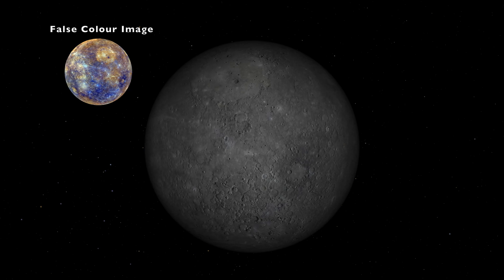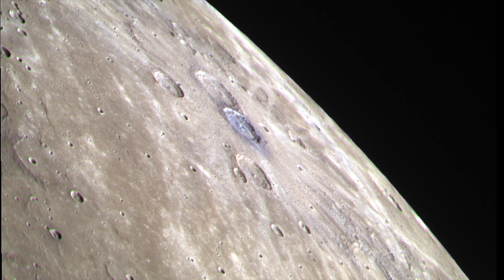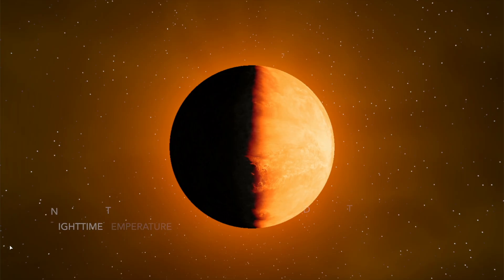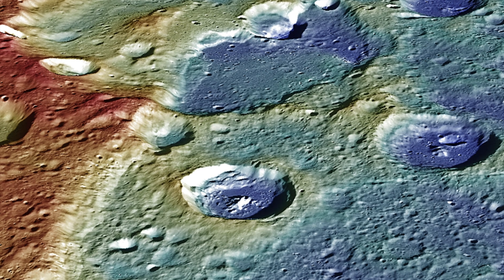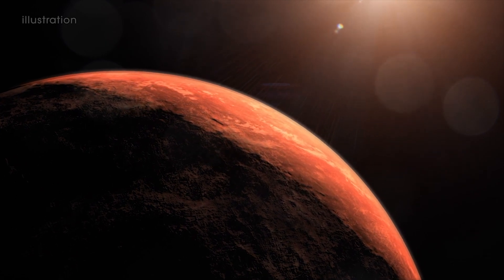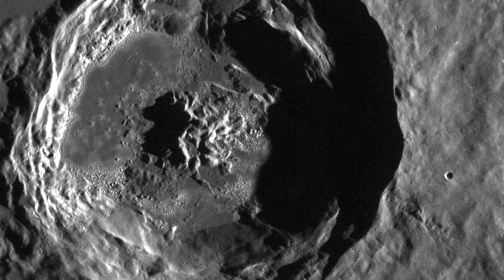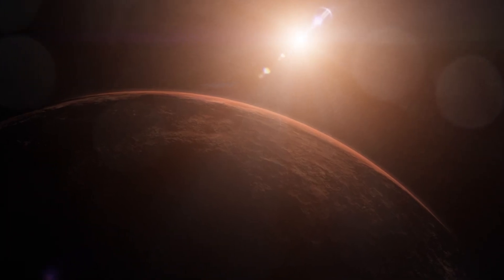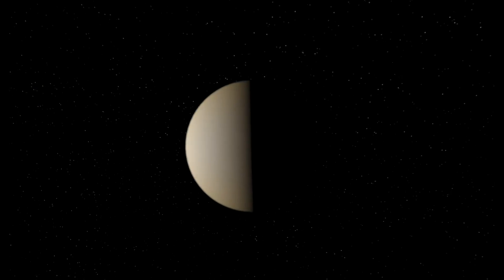Why Mercury Isn't the Hottest Planet in the Solar System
Mercury may be the closets planet to the sun but it is not the hottest of the solar system planets. This video explores the terrestrial planet of Mercury and explains why it is not the hottest planet and which one is. It also highlights some of the key features of the planet.

I hope you enjoy this video and find the information contained within useful.

Image Credits
NASA/JPL
NASA
NASA's Goddard Space Flight Center
ESA & NASA/Solar Orbiter/EUI Team
NASA's Scientific Visualization Studio
NASA's Goddard Space Flight Center/JHUAPL
NASA/Johns Hopkins University Applied Physics Laboratory/Arizona State University/Carnegie Institution of Washington